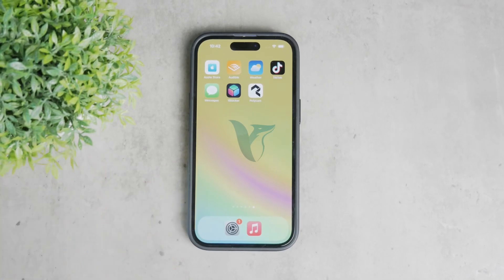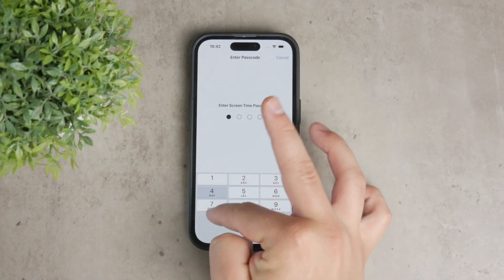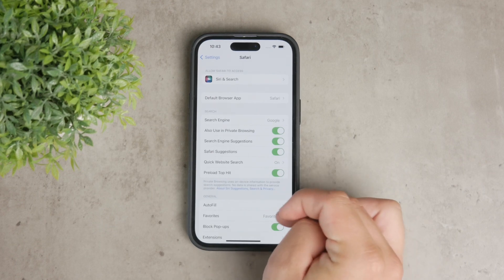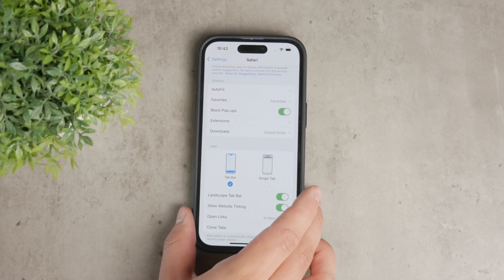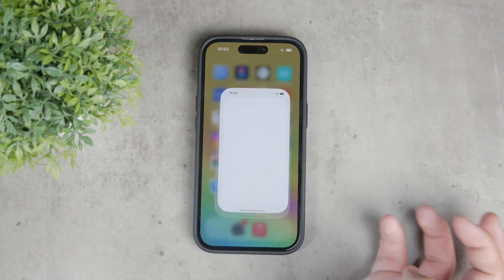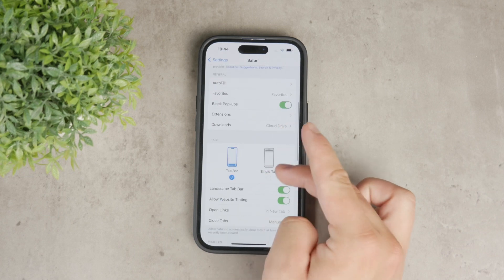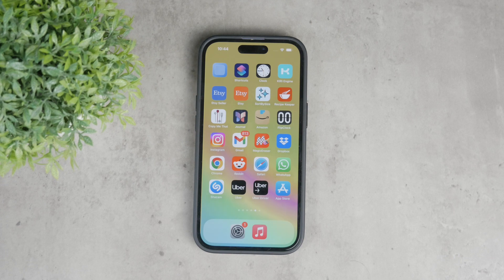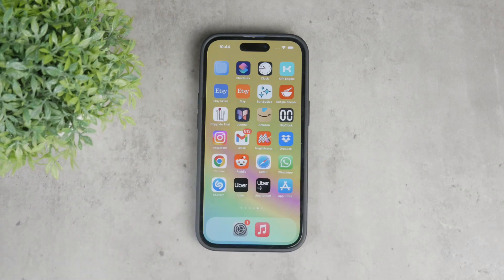How to Remove PopUp Blocker on Safari iPhone (tutorial)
In this video, we'll show you how to disable the popup blocker in Safari on your iPhone. Follow our step-by-step guide to allow popups from your favorite websites. Watch the full tutorial to learn how to adjust your settings quickly and easily.